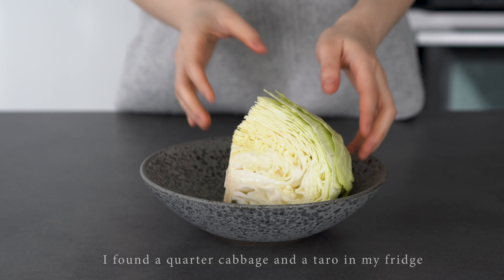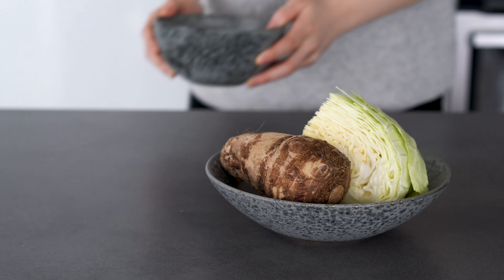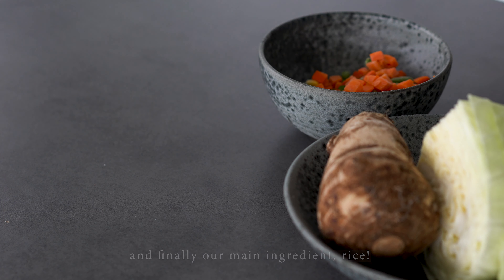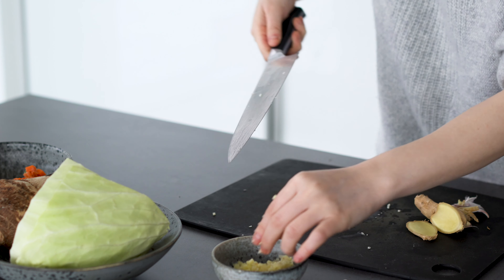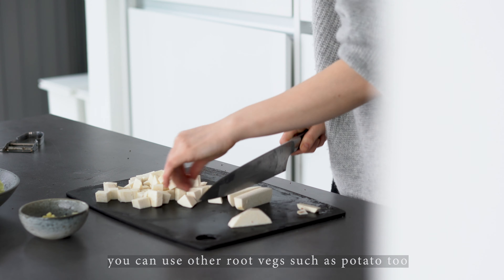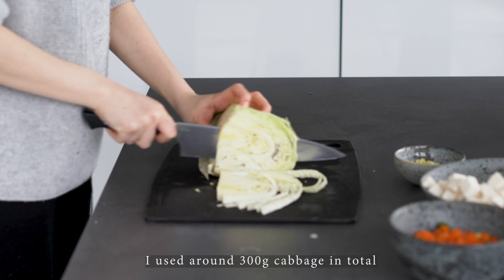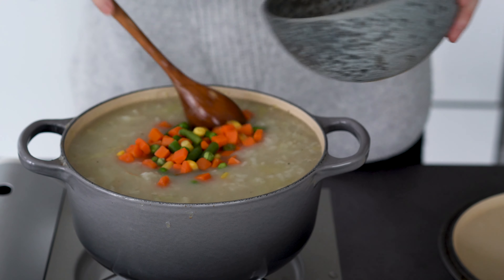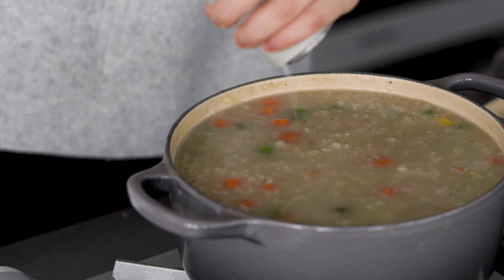Chinese Congee Recipe | Plant-Based Jook/Rice Porridge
Do you sometimes have leftover vegetables in the fridge that you don't know what to do? Today I will show you how you can use them to make a delicious Chinese congee (jook/rice porridge).

🥕   Vegetable Rice Porridge (3-4 servings)

Ginger slices                             2
Cabbage                             300g
Taro                                            1
Frozen mixed vegetables 100g

White rice                           150g
Water                             1-1.5 kg
Vegetable stock cube             1

🥕   Methods

1. Peel and finely chop ginger and garlic. Cut the peeled taro into cubes and slice the cabbage into thin strips.
2. Choose a thick-bottomed pot, sauté the ginger and garlic with vegetable oil on a low heat, add taro, cabbage, rice, water, vegetable stock and two teaspoons of salt. Bring water to boil, cover the lid and then cook for 30 minutes on low heat.
3. After 30 mins, add in the frozen mixed vegetables, cook for 10-15 more minutes on a low heat. Add more water if needed.  Taste before serving, add more salt  if needed. Finally add white sesame seeds, chopped green onion and youtiao (Chinese fried crullers)!

💚  Want to see more healthy and delicious plant-based recipes ?